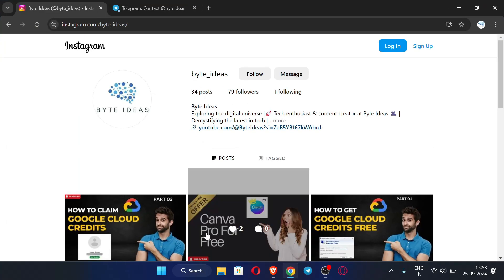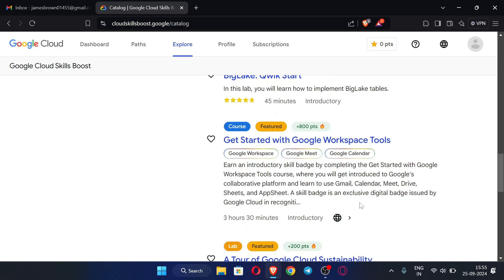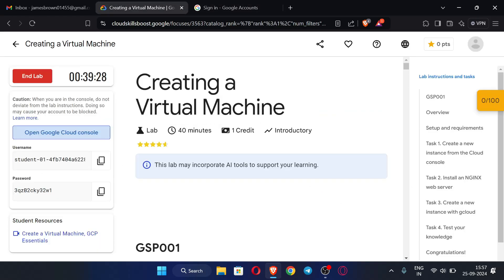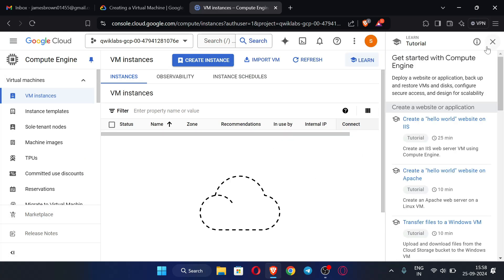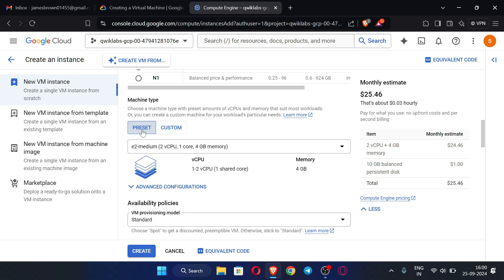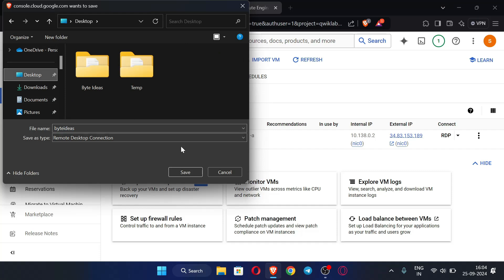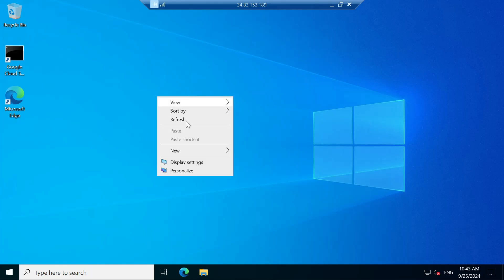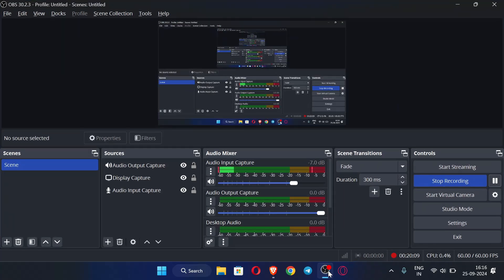How To Get RDP From Google For Free? | Latest Method | Working Trick | 2024 | With Proof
In this video I have explained how you can create RDP provided by google for free using Google Credits. Using 200 Credits we can create unlimited RDPs for free. In the previous video I have shown how you can get 200 Credits for free. Watch the video completely without skipping, to understand better.

How To Get Google Cloud 200 Credits For Free?